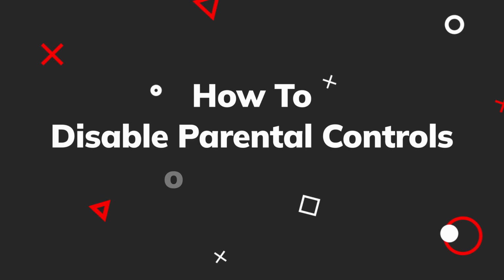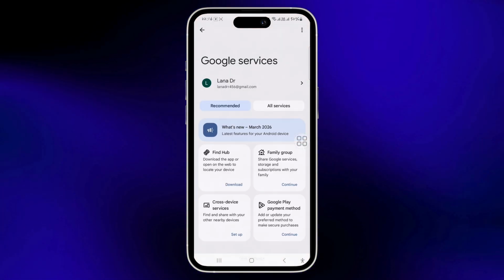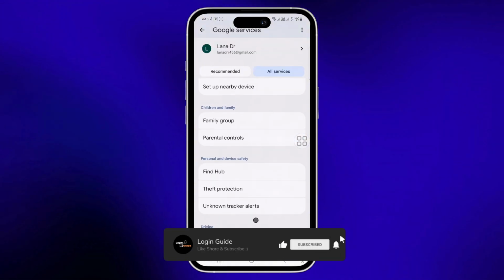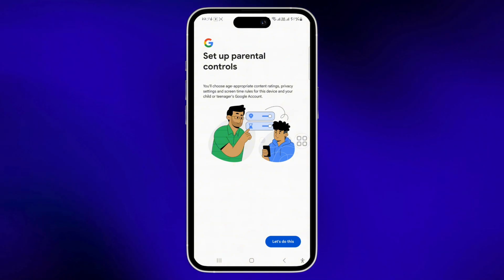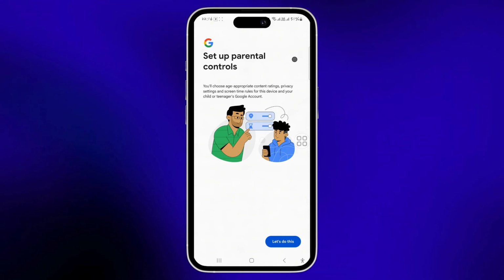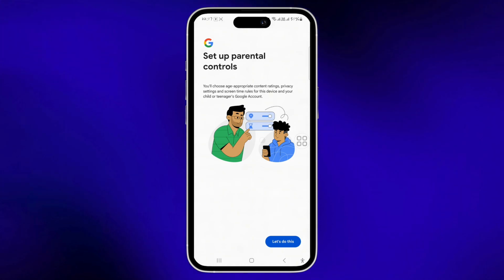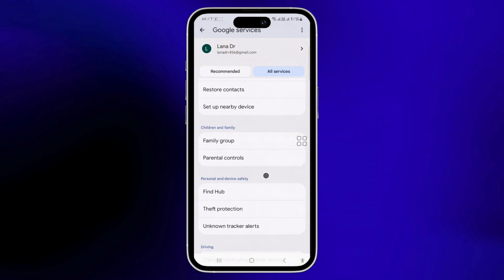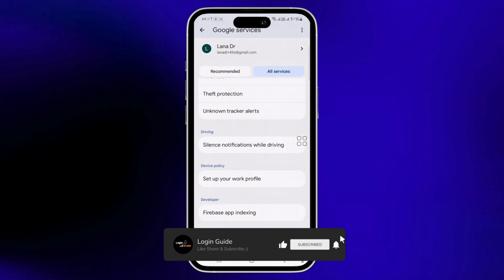How to Disable Parental Controls on Android 2026 (Explained)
Want to remove restrictions from your Android device? 📱🔓 This step-by-step 2026 guide will show you exactly how to disable parental controls on Android, giving you full access to apps, content, and device settings.

What You’ll Learn in This Video:
✅ How to turn off parental controls in Google Play Store
✅ How to disable Google Family Link restrictions
✅ How to remove screen time limits and app approvals
✅ Tips to manage or adjust parental settings safely

Whether you’re a parent updating device settings or someone trying to regain full control of your phone, this tutorial will guide you through the process quickly and easily.

📌 Chapters:
⏱ 0:00 - Introduction
⏱ 0:12 - Disable Parental Controls on Android (Step by Step)